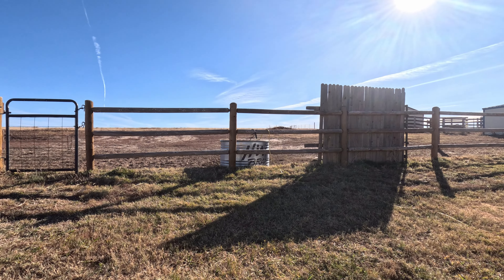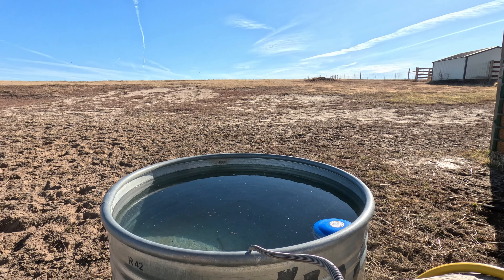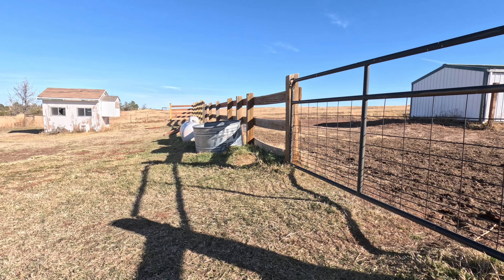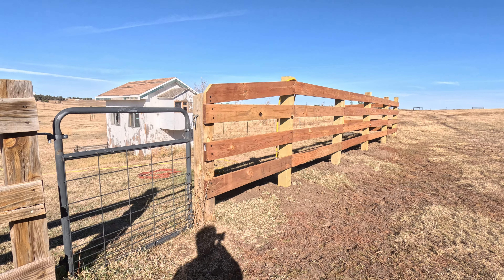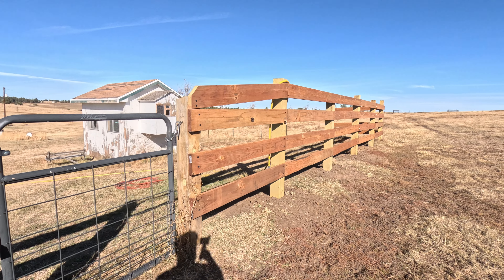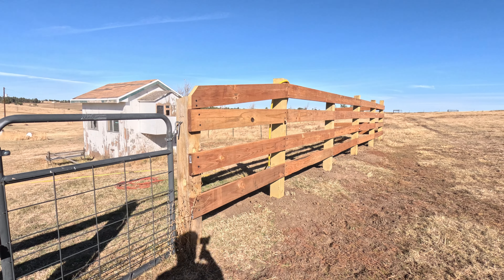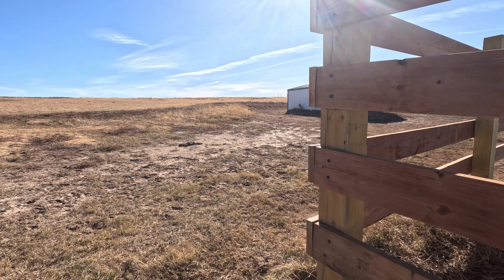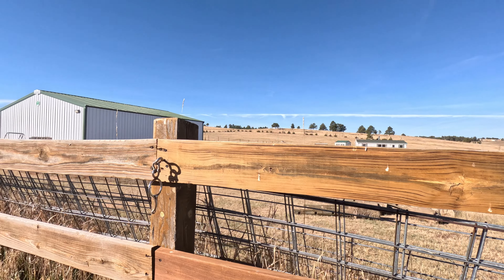Corral Fence Project Final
A quick look at the Corral Fence Project. I had to finish it quickly to beat a snow storm. So I didn't get a chance to film any of it. A quick visit with Robin, Finely and the crew. Now on to the next project.